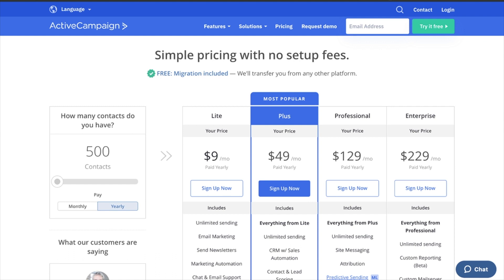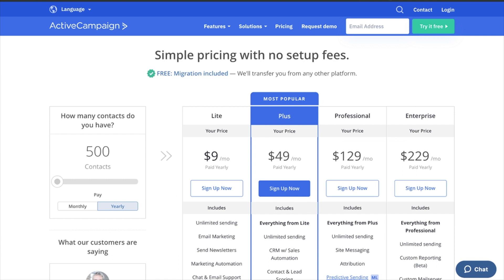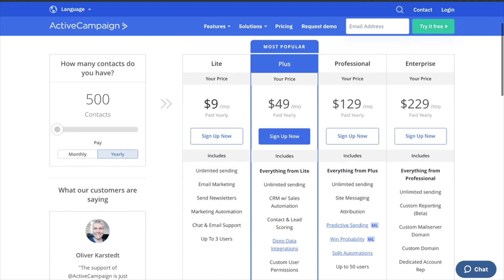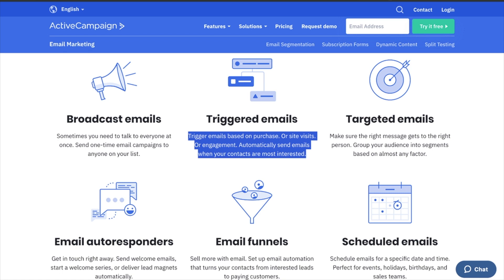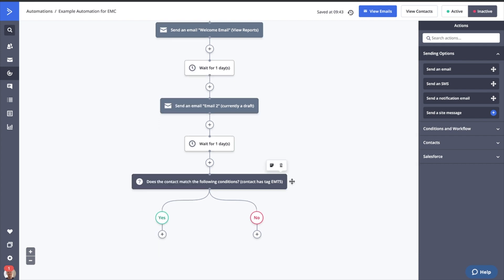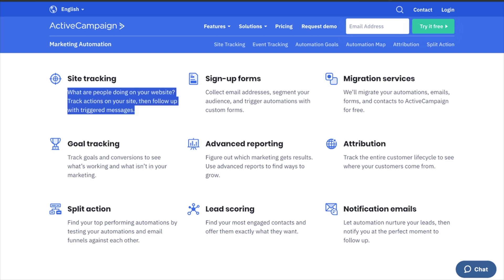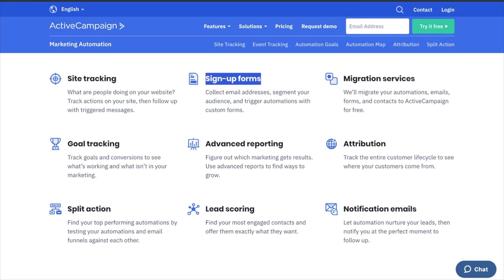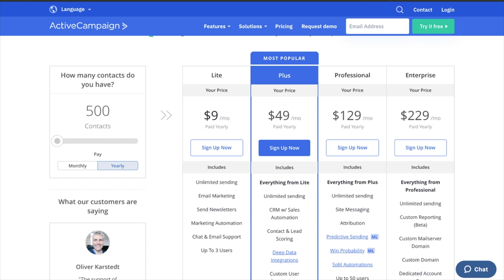ActiveCampaign Pricing: Which Tier Do You Need and How to Get Started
In this video, I"m going to explain the features of Active Campaign and if you can get away going with the lite version (as an online creator/blogger/teacher).

Get my guide on how to set up and grow your email list

*** SUMMARY ***

For most online teachers, the Lite plan offered by Active Campaign will be more than enough. In fact, it offers incredible value. The features you get for the price point are unlike anything else out there (from my research).

You can:

- create automations
- include website tracking
- and take advantage of their free migration tools

This is in addition to other more standard features.

I recommend that you go with the Lite version, get everything set up, and then if you would like to upgrade to one of the Pro features, you can.

*** OTHER RESOURCES ***